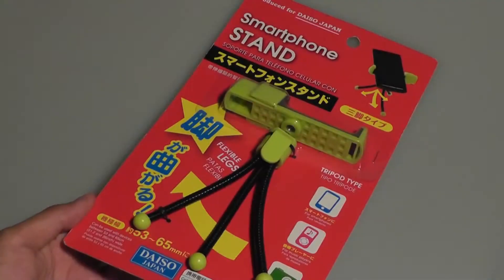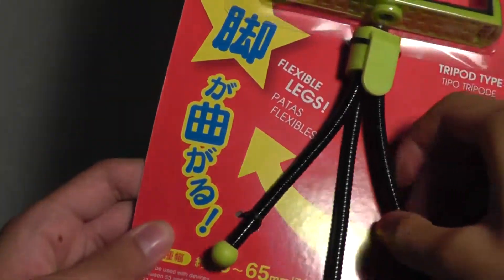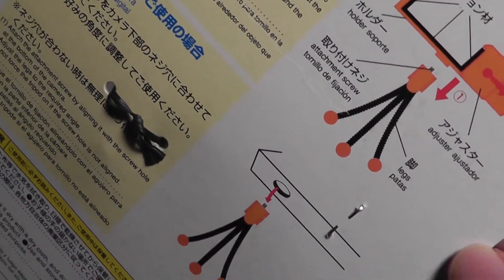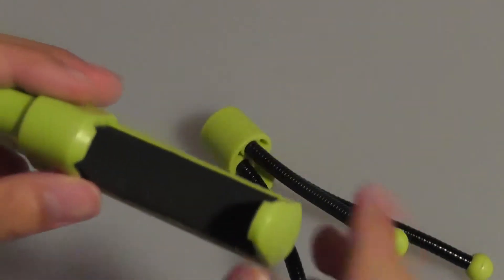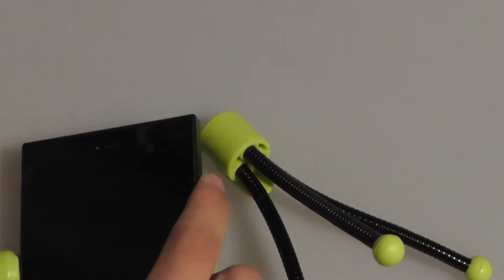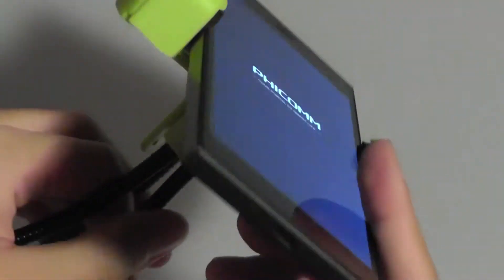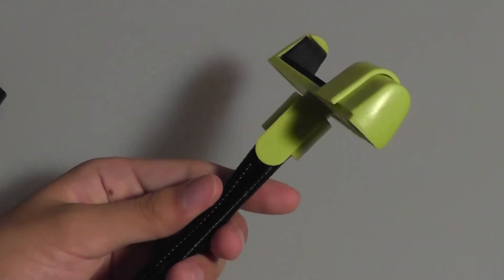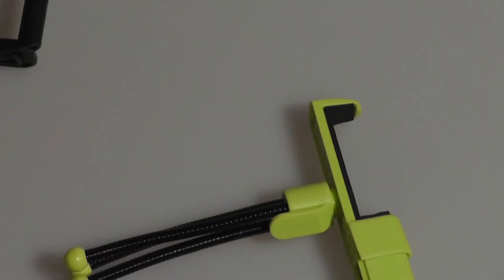REVIEW: Daiso Japan Flexible Smartphone Tripod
Daiso Japan's flexible smartphone stand can be used for taking photographs, or for watching videos. Slight design flaws aside, it's an excellent mini smartphone tripod for only $1.50. Find out more in this exclusive video review.